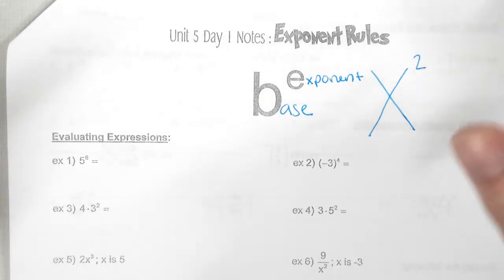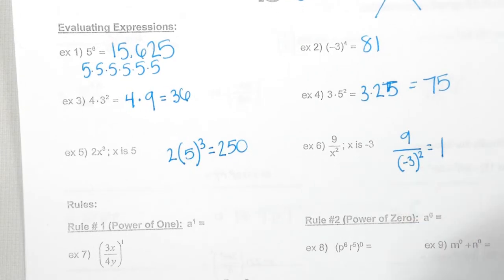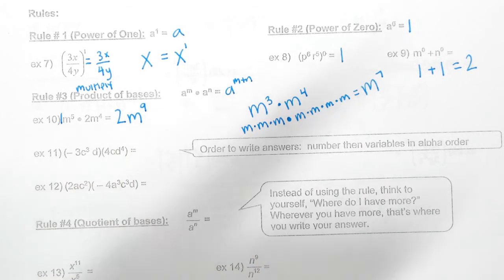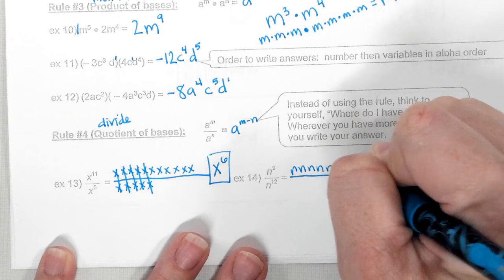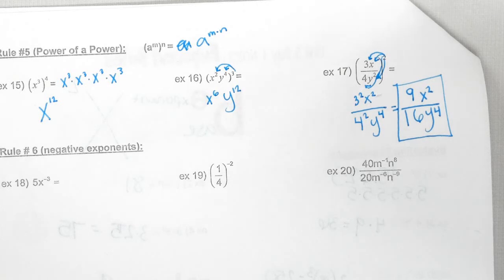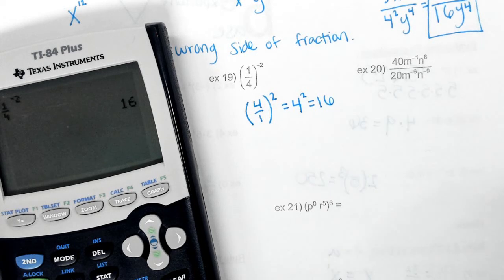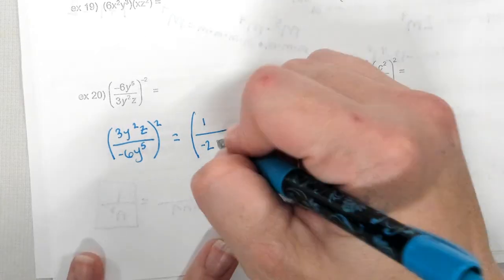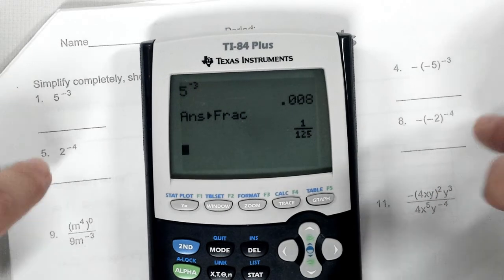AA - Unit 5 Day 1-2 Exponent Rules